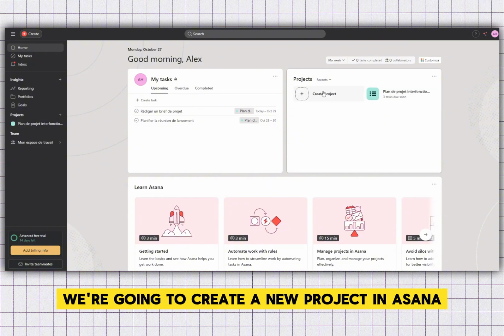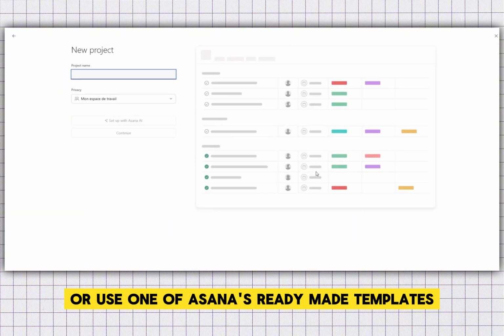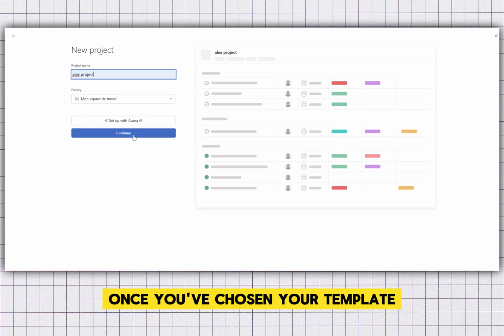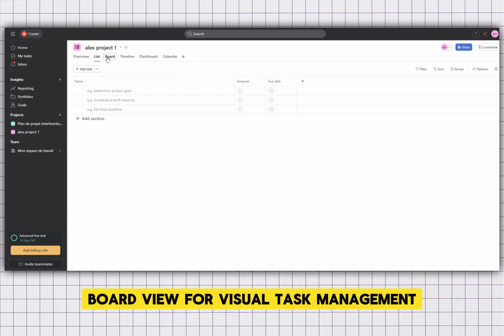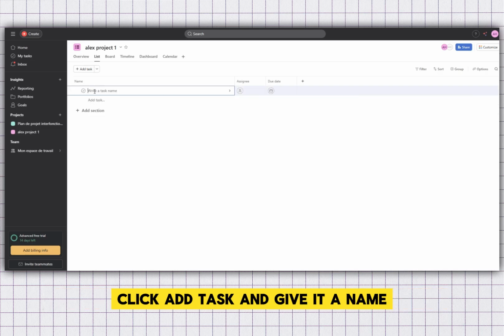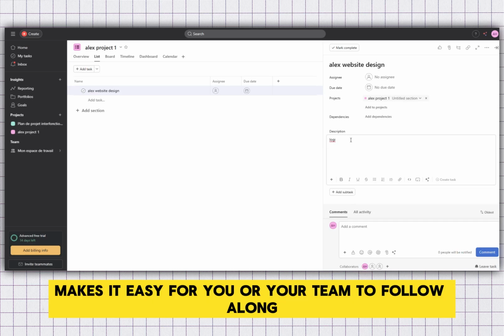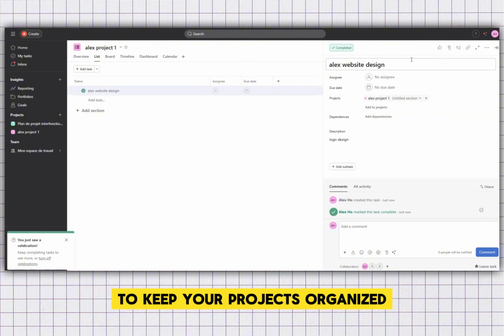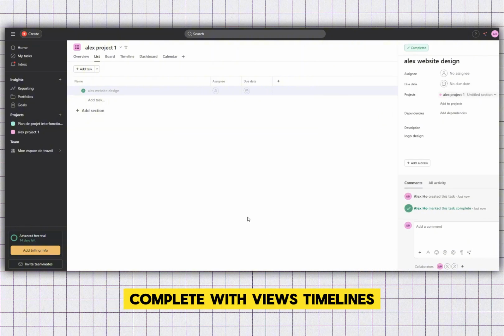How to Organize Website Design projects in Asana - Easy Guide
Learn how to organize your website design projects effectively in Asana. Managing multiple projects at once can be overwhelming, but with the right tools and strategies, you can streamline your workflow and increase productivity. In this video, we'll explore how to utilize Asana to its full potential, creating a seamless and efficient experience for your website design projects. Discover how to prioritize tasks, set deadlines, and collaborate with team members all in one place. By implementing these organizational techniques, you'll be able to deliver high-quality results and take your website design projects to the next level. Whether you're a freelancer or part of a large design team, this video will provide you with actionable tips and best practices to enhance your project management skills in Asana.